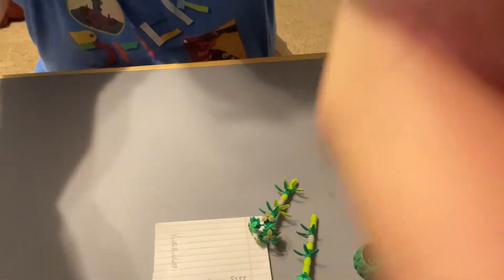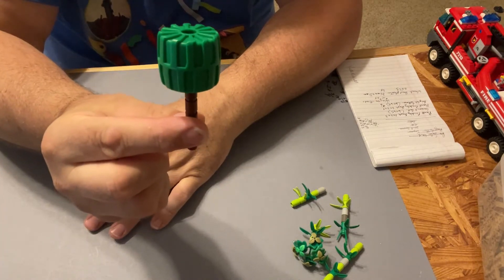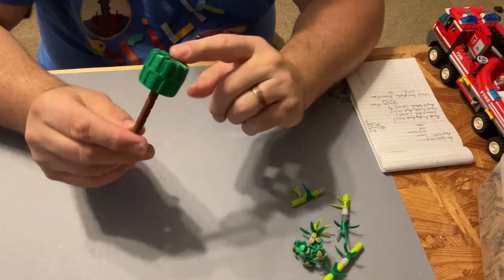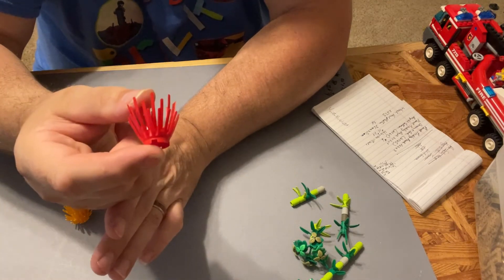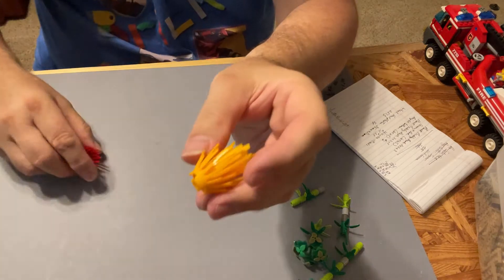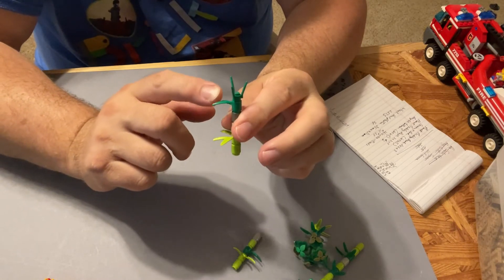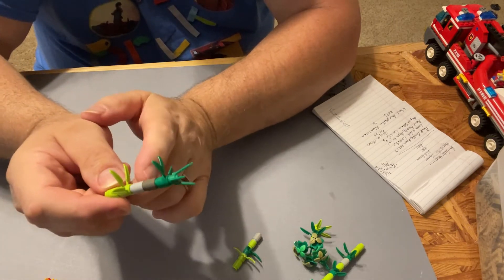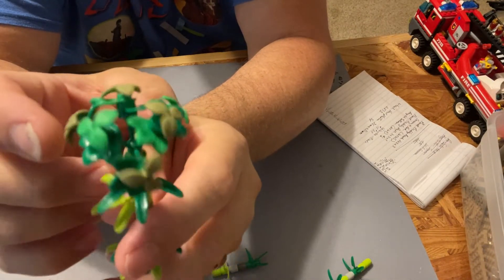Crazy exotic plants in my samurai display.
Welcome to Tim's Brick Adventures where I share videos about my passion for all things Lego®. In this video I am explaining how I made and what parts are used in some of the special plants I used in my samurai display in the last video.

I have a new online store where you can purchase shirts and other fun items with the Tim's Brick Adventures if you want to support my channel and share the love.

I have been invited on several fun live streams these last few months and would like to encourage you, my awesome subscribers to watch and support their channels as well.

I have a lot of pictures of conventions and reference photos that I took and you are welcome to use for old west buildings and such. Here is the link to my flickr page to access those photos.

I will review videos as to whether they need to be marked for kids which will turn off the comments so you can reach out to me at these other sources. Irregardless of whether marked, all my videos are Kid friendly.

All views and opinions expressed are mine alone and are not paid for nor coerced in any way or by any other entity.